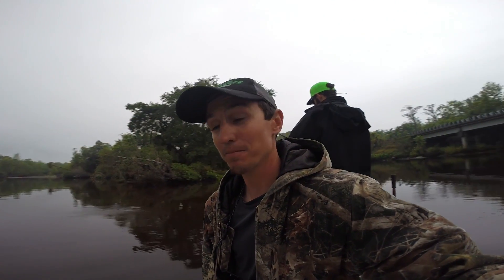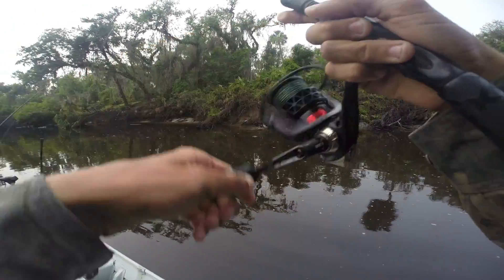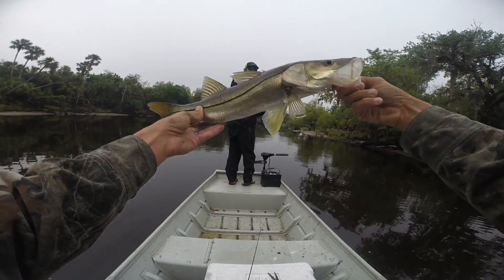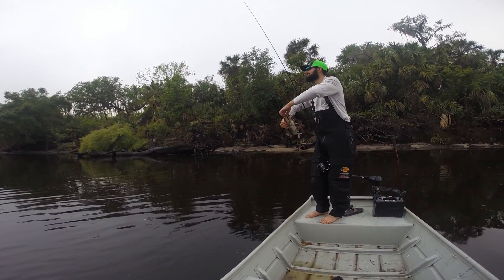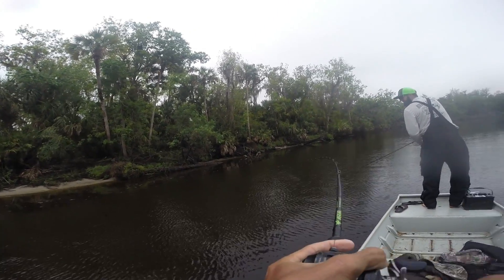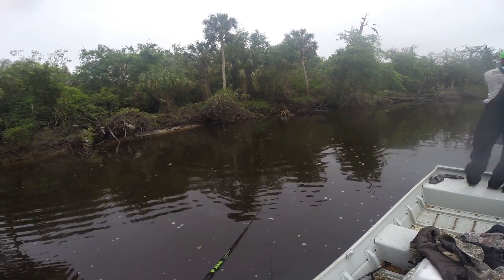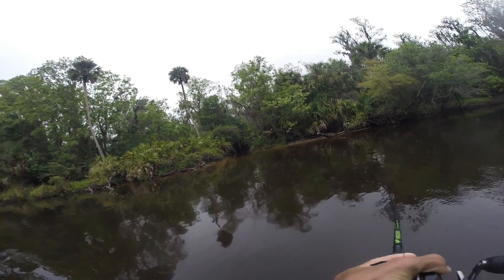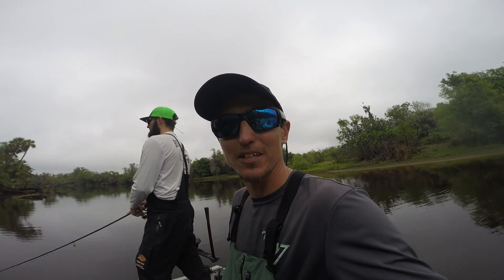Fishing in the SWAMP for freshwater snook!!!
Fishing for freshwater snook and largemouth bass on Florida's peace river